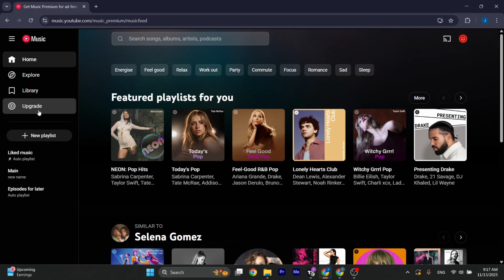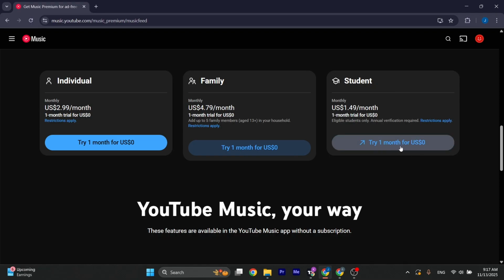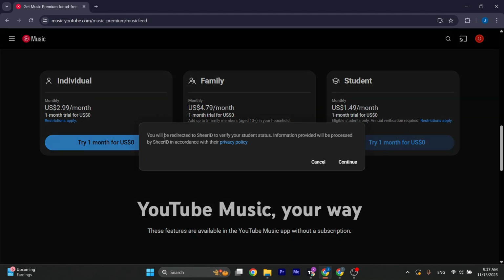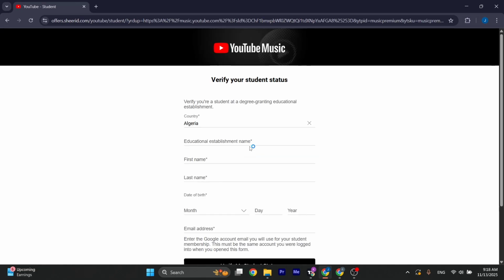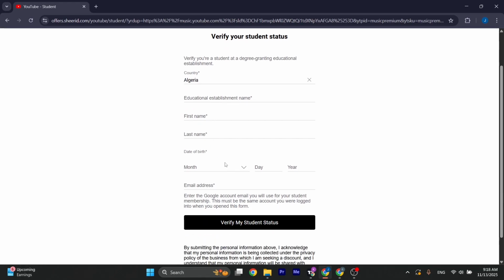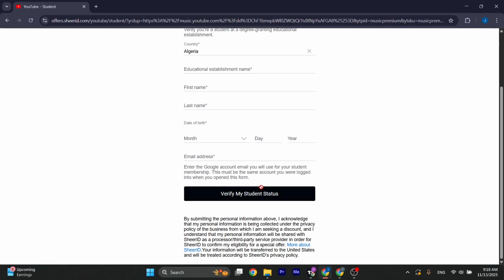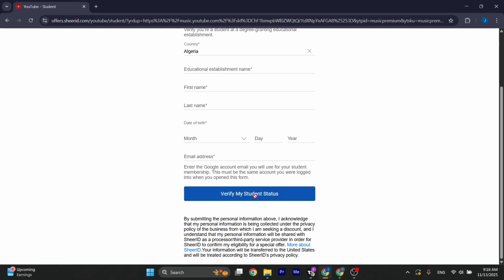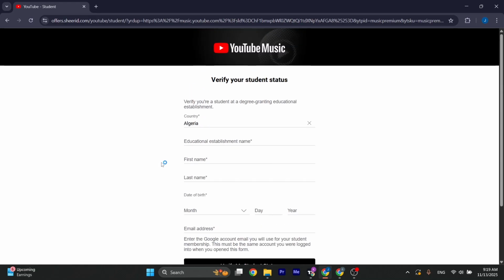How To Use YouTube Music student discount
In this video, let’s talk about how to use the YouTube Music Student Discount. This special plan is designed to help students enjoy all the benefits of YouTube Music at a lower price compared to the individual or family plan.

To get started, head over to the Upgrade section inside YouTube Music. Here, you’ll see the Student Plan, which you can try for one month at $0. This allows you to explore all premium features without paying immediately.

Only after verification will you be able to proceed with the subscription.

In some cases, you may need to upload a student ID or other official documents. Keep in mind that your student status must be reverified every year to maintain the discounted plan. After successful verification, you can add your payment details and start enjoying YouTube Music Premium at a student rate.

That’s the complete process to activate and use the YouTube Music Student Discount.